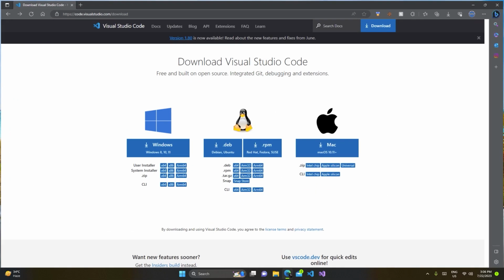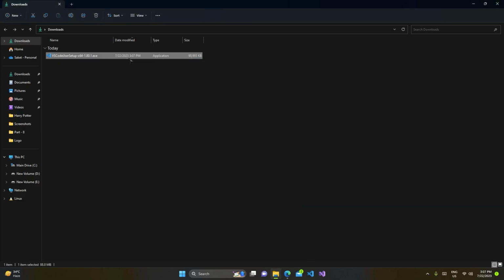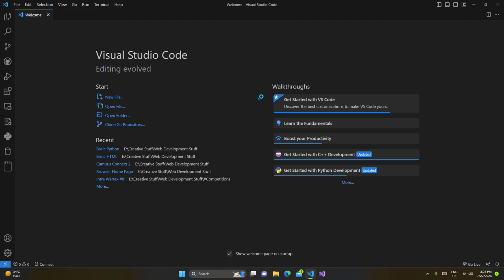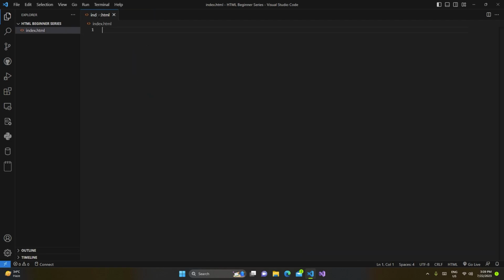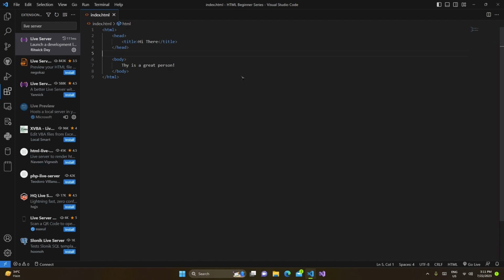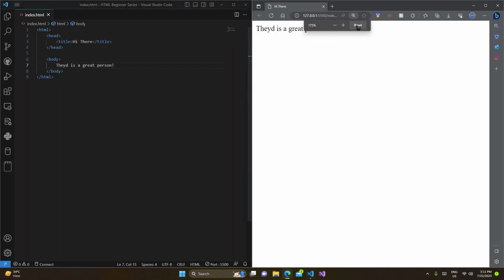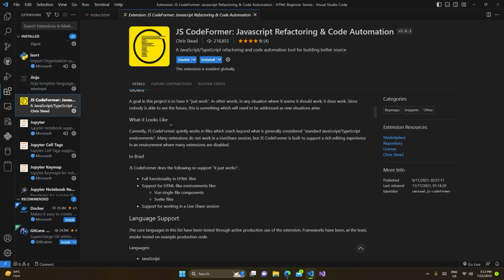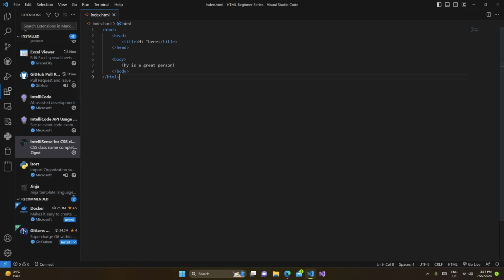How to set up Web Development in VS Code - Set up HTML, CSS, JS Easily!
Web development is a high-paying and famous sector of computer programming. It involves the creation of scalable and user-friendly web platforms (websites).

Timestamps
00:00 - Intro
0:25 - Installing VS Code
3:14 - Installing Some Useful Extensions
6:25 - Outro